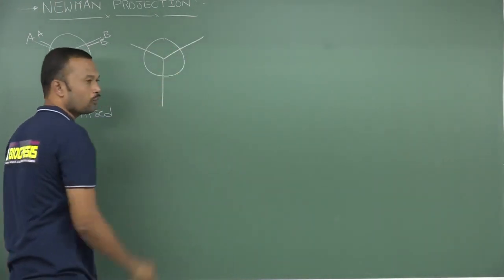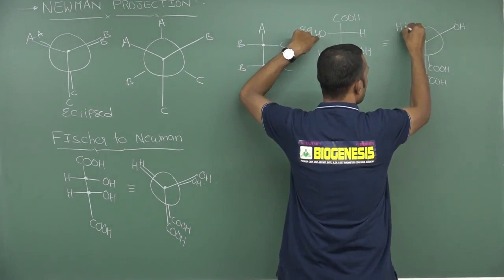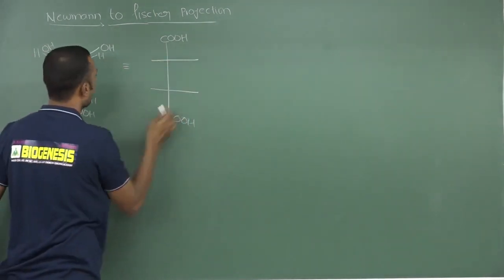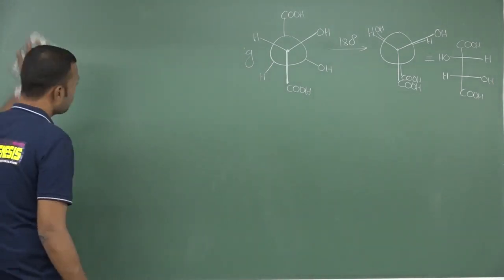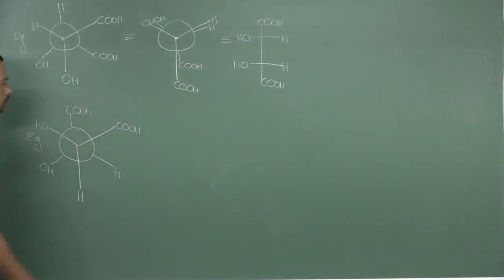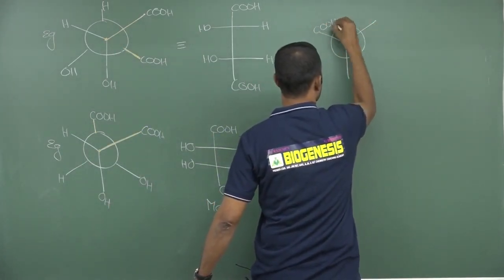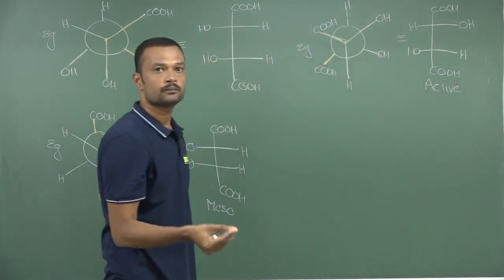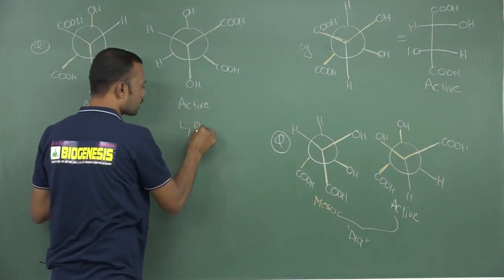INTERCONVERSION OF 1)FISCHER TO NEWMAN 2)NEWMAN TO FISCHER BY Dr.RAJESH SIR |CSIR-NET,GATE CHEMISTRY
INTERCONVERSION OF 1)FISCHER TO NEWMAN 2)NEWMAN TO FISCHER BY Dr.RAJESH SIR |CSIR-NET,GATE CHEMISTRY COACHING ACADEMY-HYDEABAD
Dr.RAJESH'S BIOGENESIS